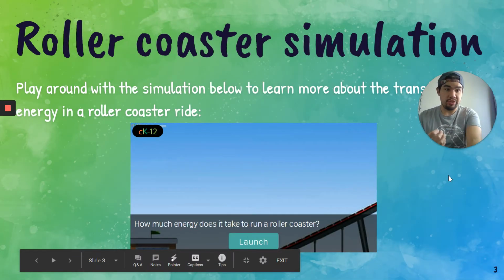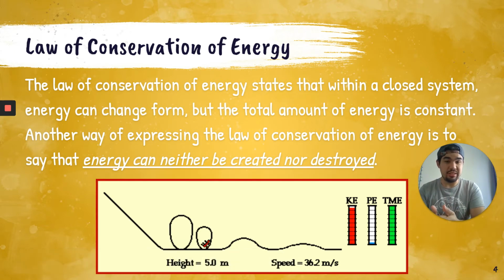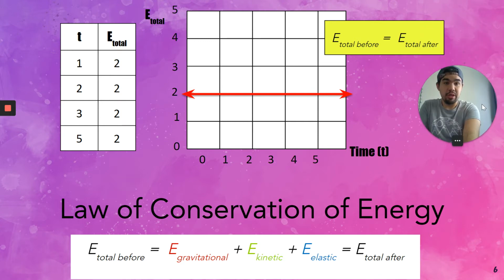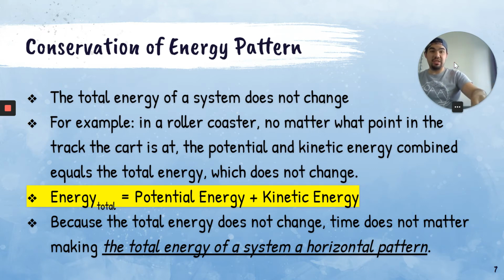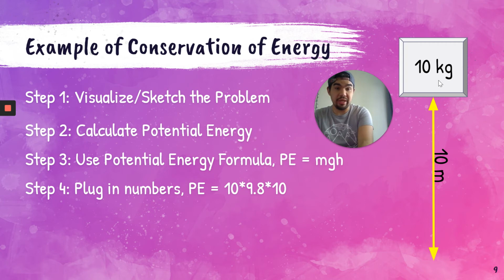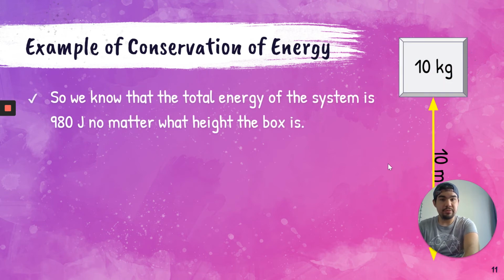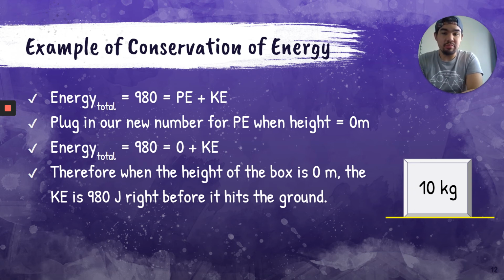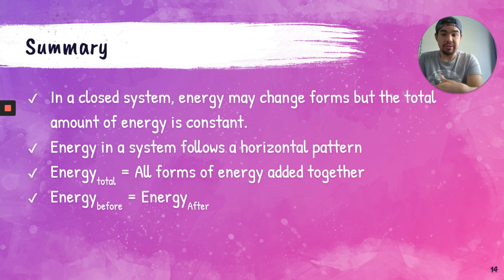Lesson 10 - Conservation of Energy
Lesson 10 in Unit 3 on Momentum & Collisions